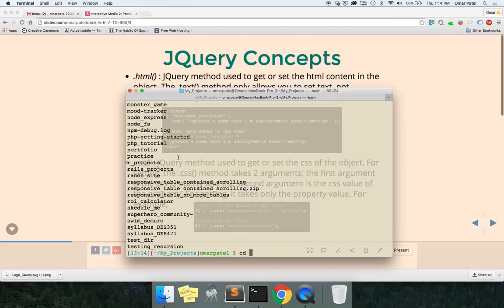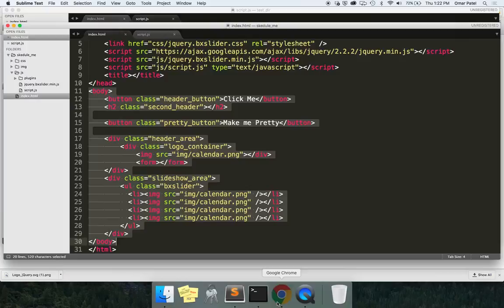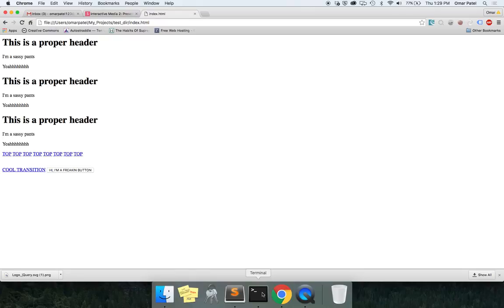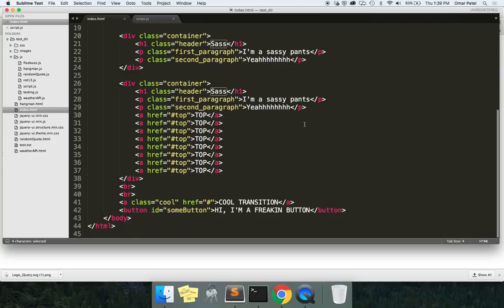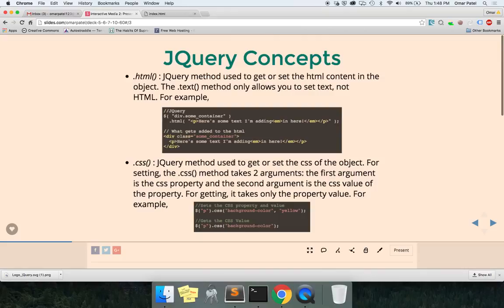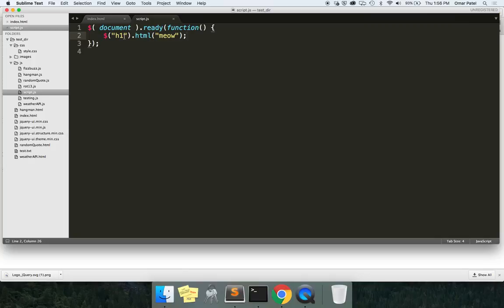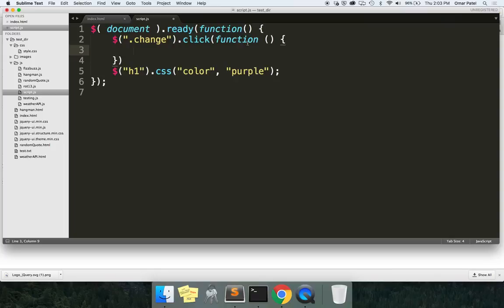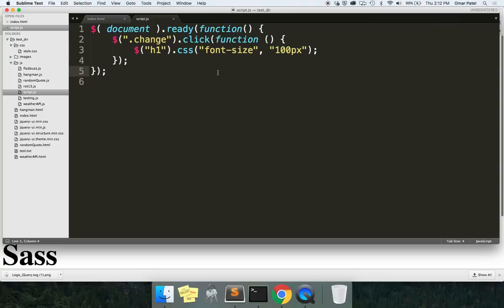lecture 7 ID 2